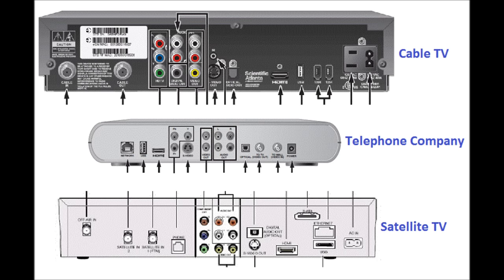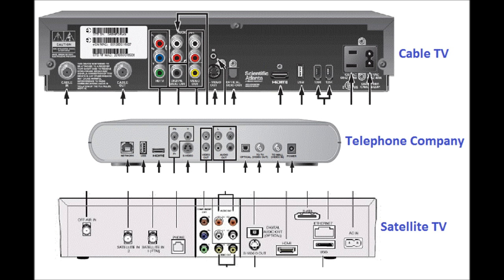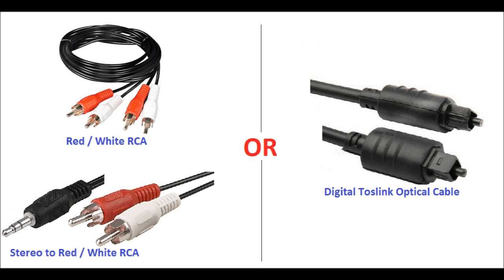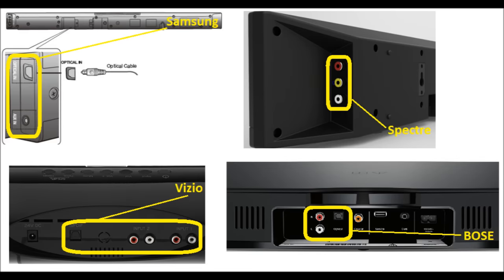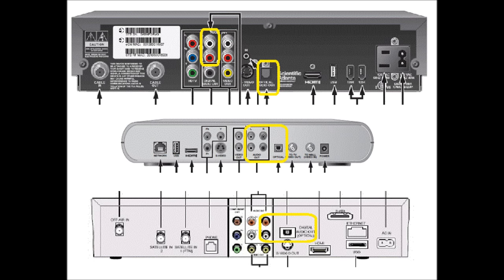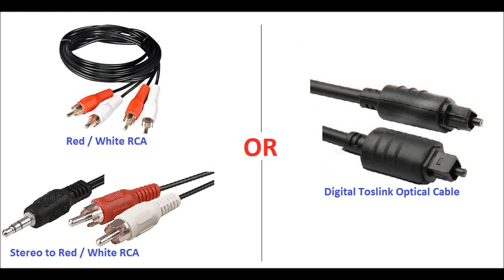How to Connect a Soundbar to a TV Set-top Box, Cable company, Satellite TV, Telephone Company TV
2 easy ways to hook up a soundbar to TV set-top box. We explain how to select the correct connection wire & where to plug in the wire.